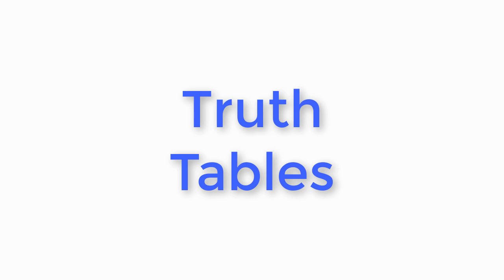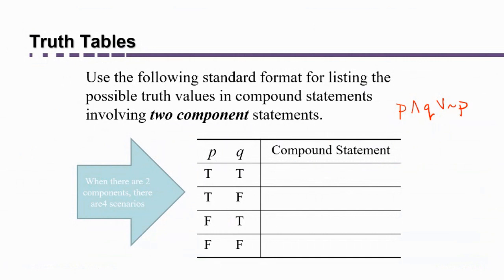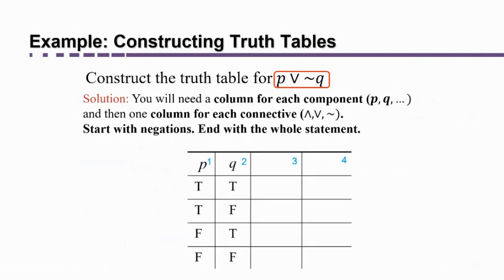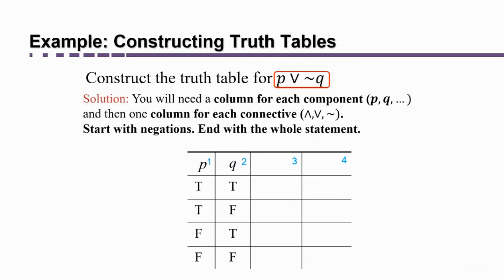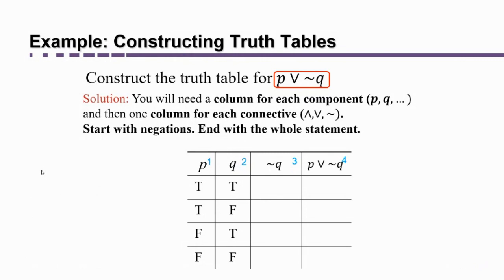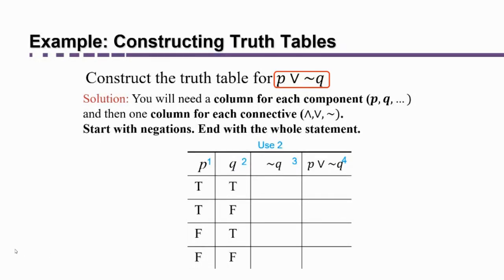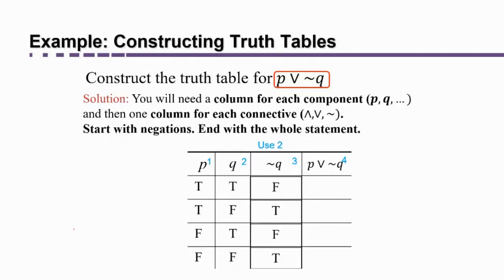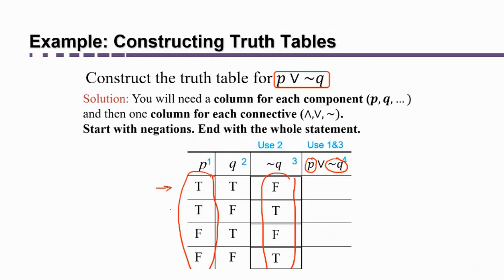Logic Part 5: What are truth tables? How do you set them up?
In this video:  Are you wondering what truth tables are?  Would you like to know how to set up a truth table?  After you watch this video, you will know how to set up a truth table, how many rows it has, and how to get the truth values (trues and falses) in the columns!

Logic Part 1: Logic Statements, Connectives, Quantifiers (Section 1 of textbook)
Logic Part 3: Truth Values of Disjunctions (Also Section 2 of textbook)
Logic Part 11: How to write If...then statements using other wording (Also Section 4 of textbook)